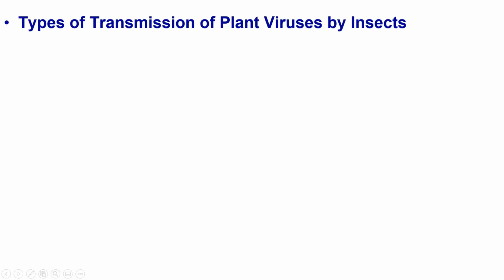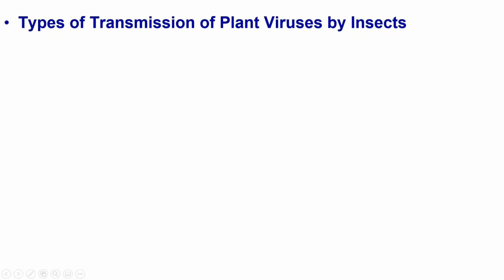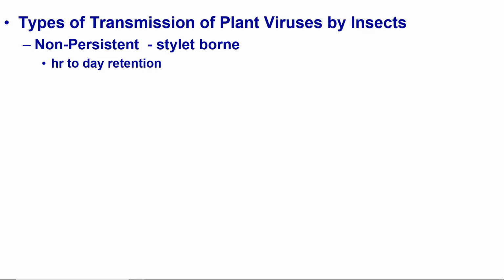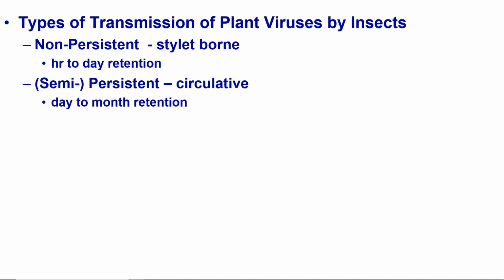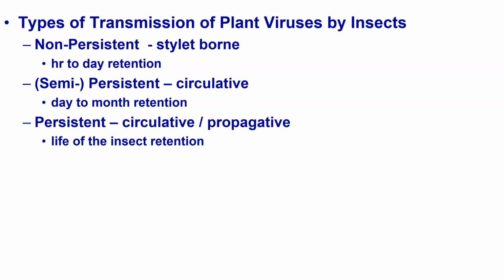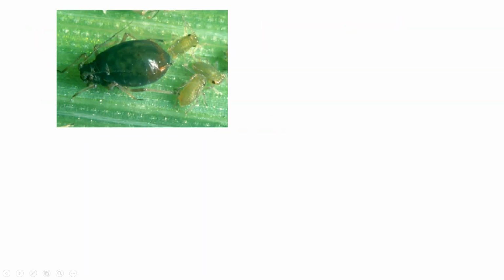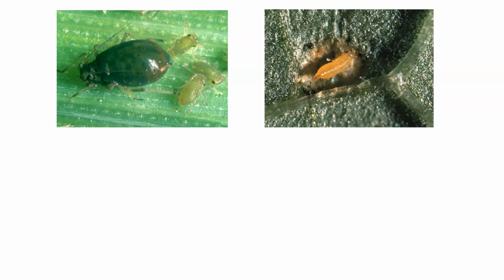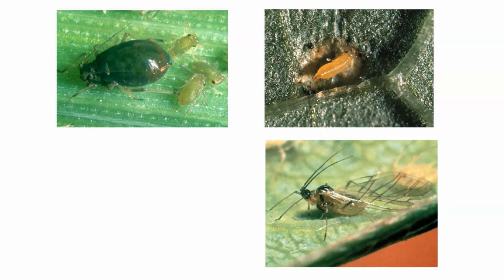Virus Vectors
Vectors of plant viruses are looked at.